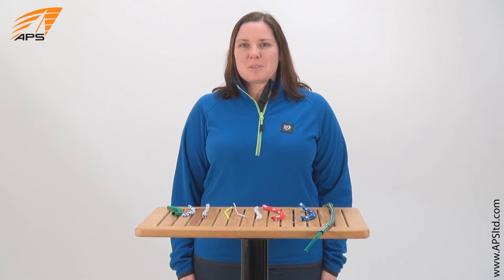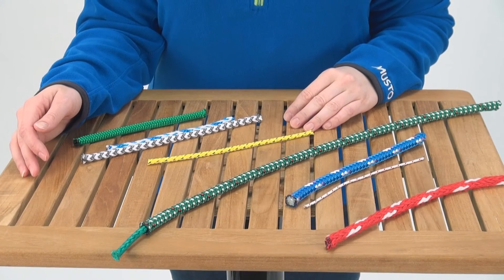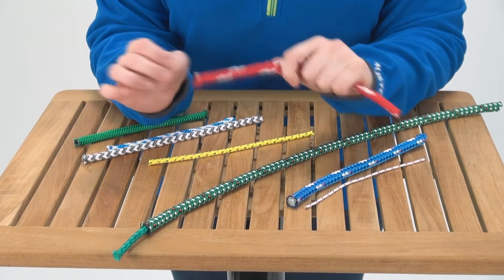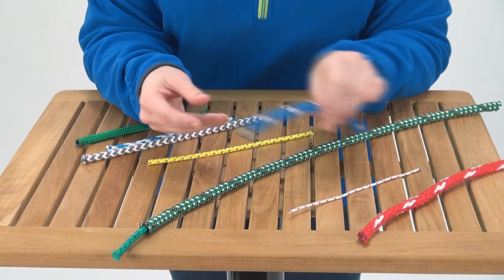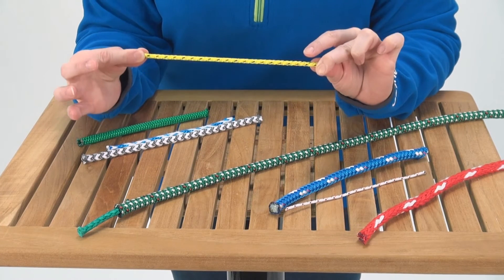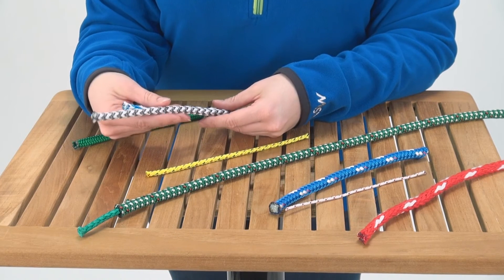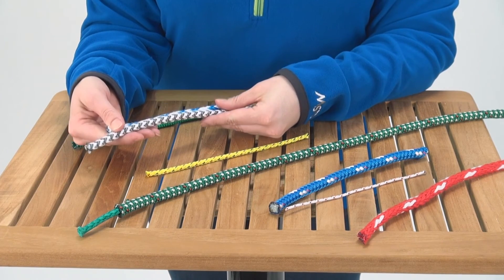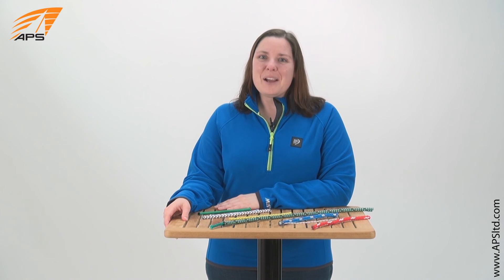Sailboat Line Materials: What is Polyester? | Expert Advice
What is polyester and how is it used in sailing line.  We take you through the uses and forms it can take and where to best utilize them.